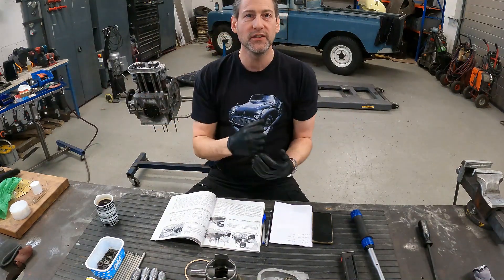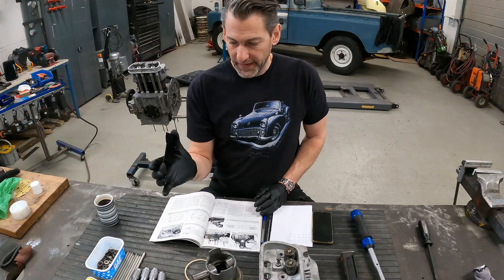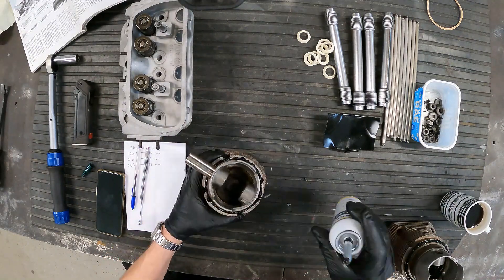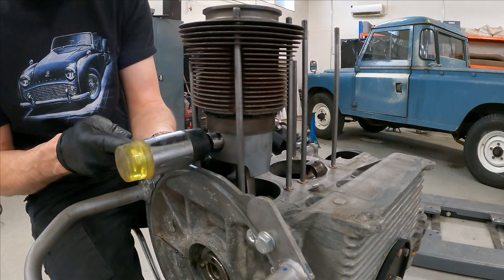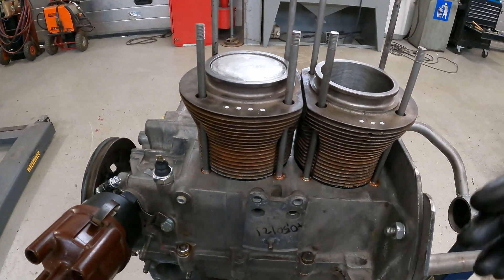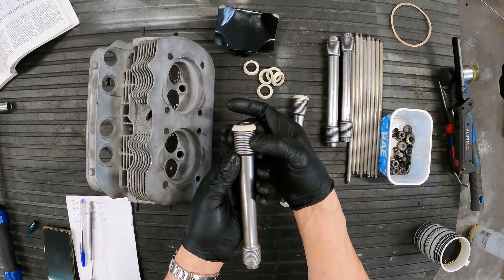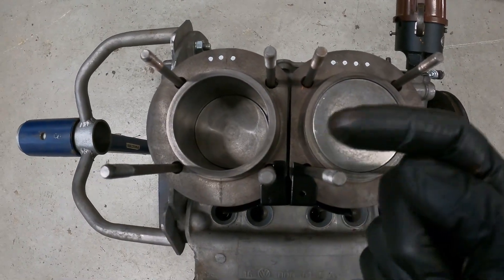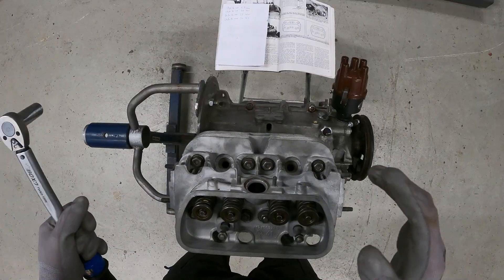Installing pistons and heads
In this episode of the 1300 VW air cooled engine build I install the pistons and heads and explain the torque setting sequence. Its been a while in the process of building this engine that will eventually go in my Karmann Ghia project but its really now coming together.

These step by step sequence of videos I hope will be of value to someone thinking of giving it a go and building an engine for themselves.